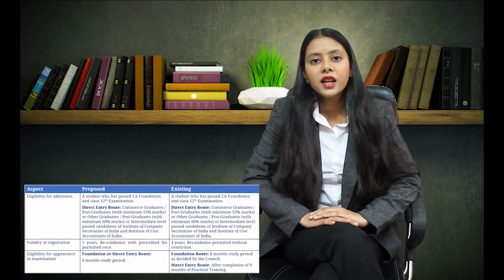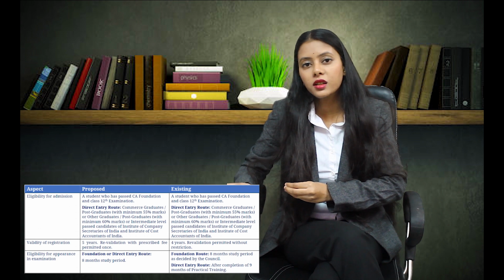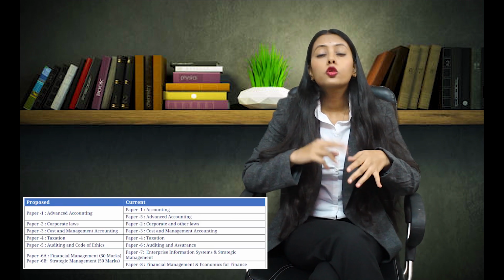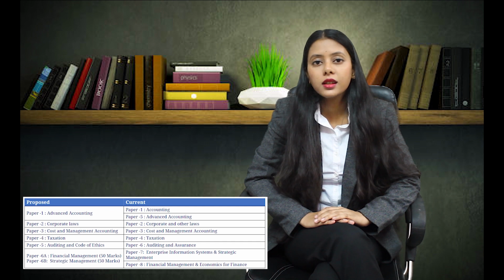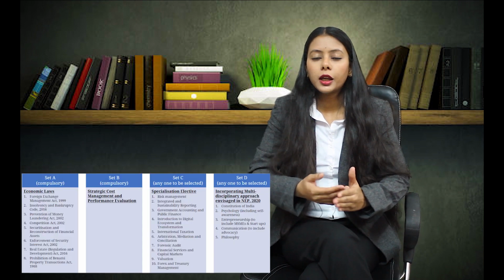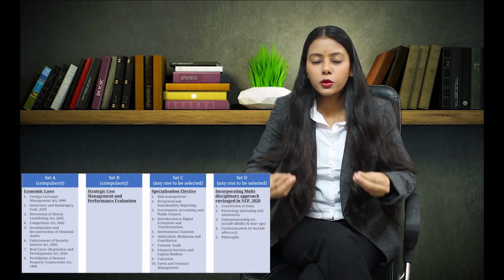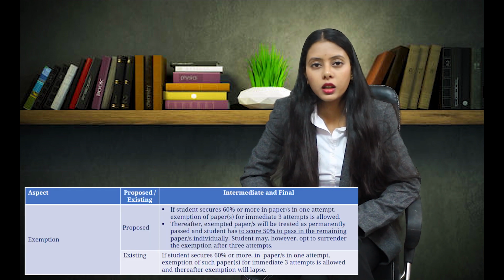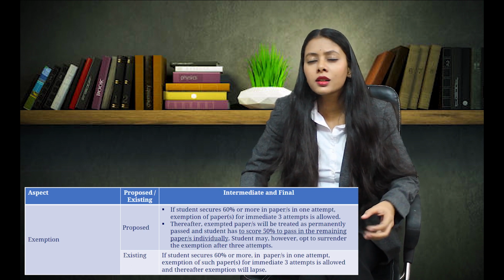CA New Course Scheme 2023 In English | Proposed Scheme of CA Course | Advise For May 2023 Students.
In this video i have explained changes in CA new course by comparing old course scheme .There are so many changes in CA new course .

I have explained in easy and simplified manner in English, I hope this video will clear all your doubts and give you track for your further preparation .